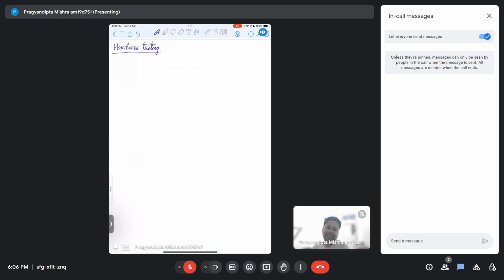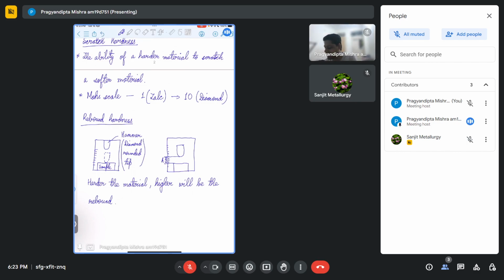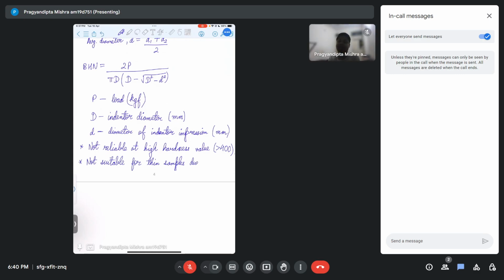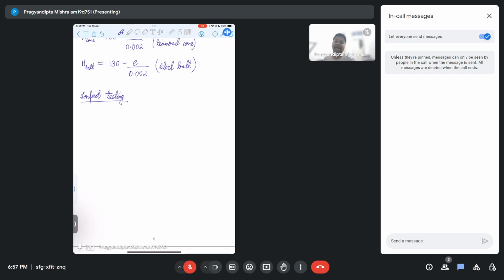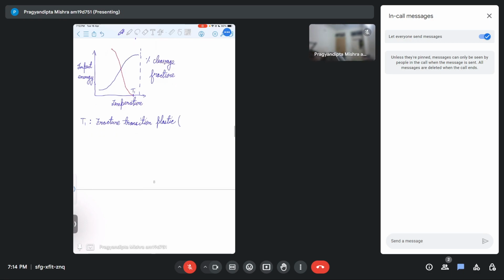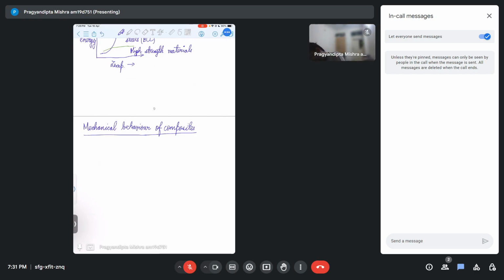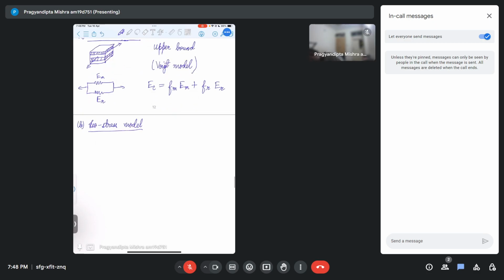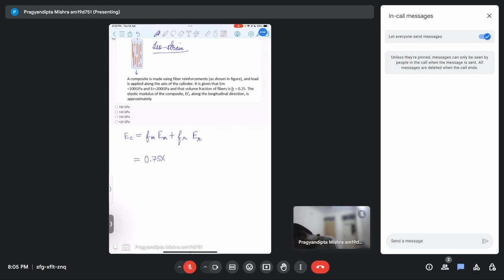NPTEL | Mechanical Behaviour of Materials (Part – I) | Discussion Session - 12